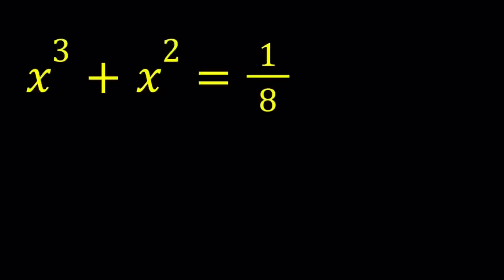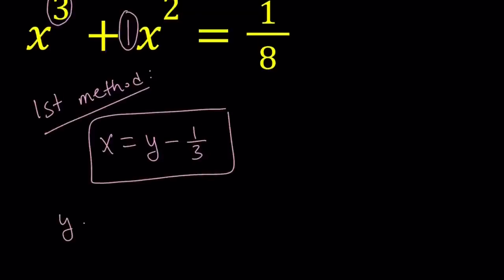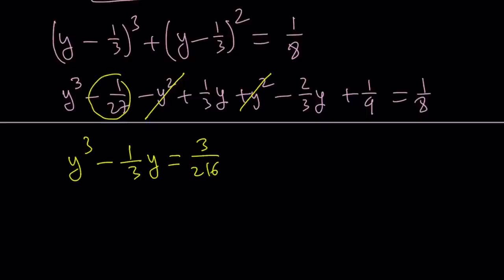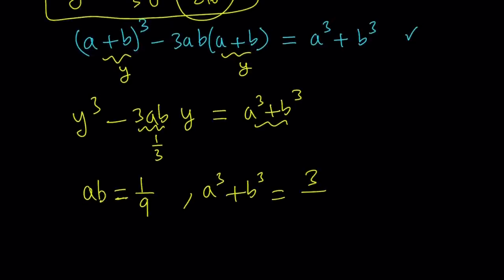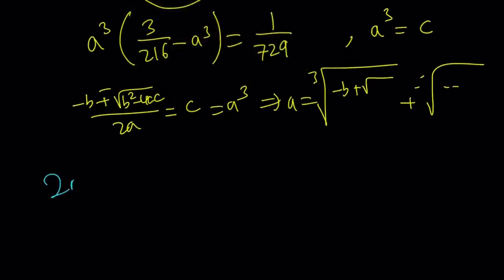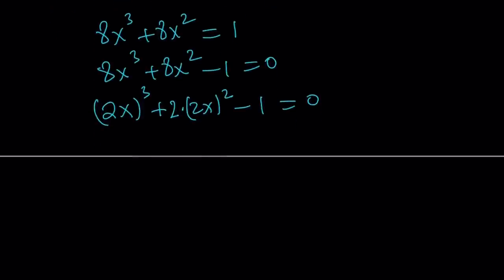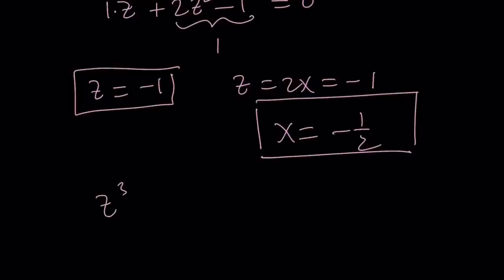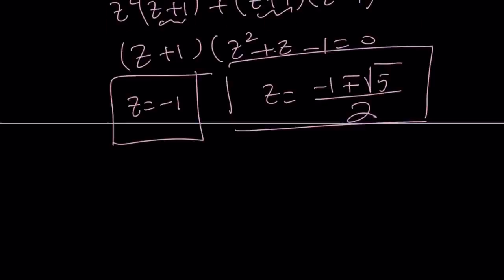A Cubic Equation | x^3+x^2=1/8